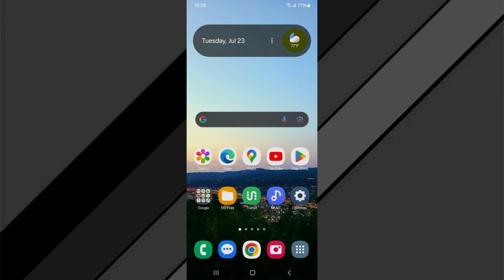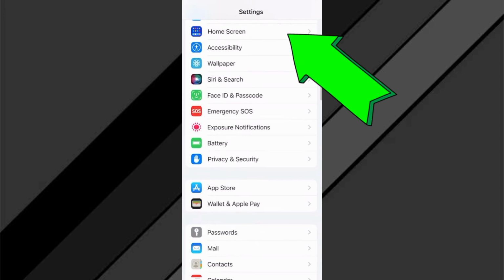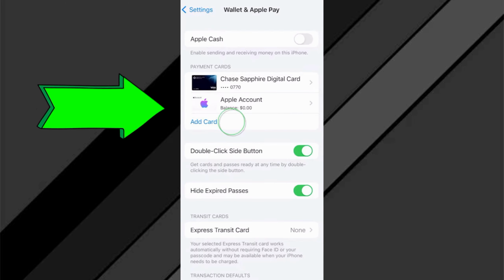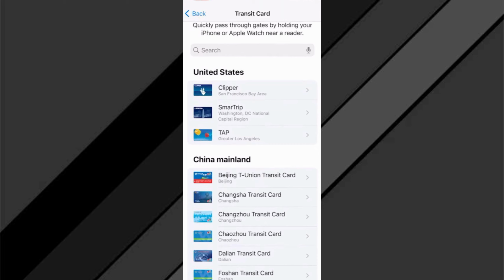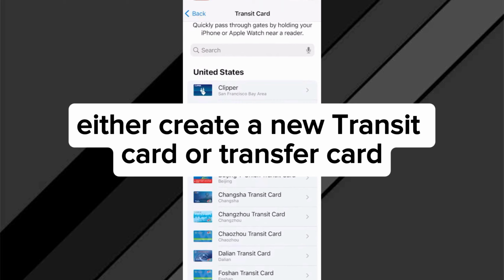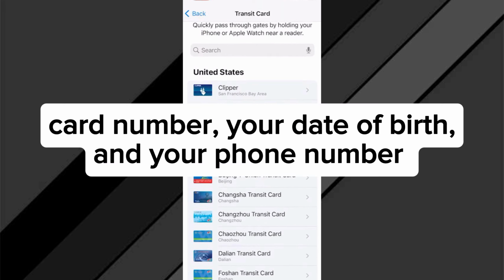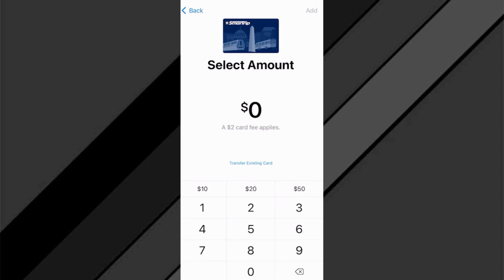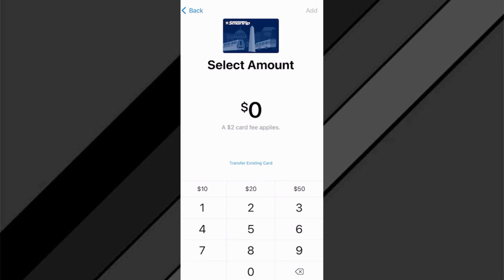How To Add Transit Card To Apple Wallet 2025 (Easy Guide)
Want to ride the bus or subway without carrying a physical card? In this quick tutorial, you'll learn exactly how to add a transit card to your Apple Wallet in just a few steps. Whether you're using an iPhone or Apple Watch, this guide shows how to set up your transit card, add money, and start tapping for travel instantly. Works for popular systems like Clipper, SmarTrip, and more.

This method is great for contactless commuting and works in most major cities. Make sure your iPhone is updated and your region supports Apple Wallet transit cards.